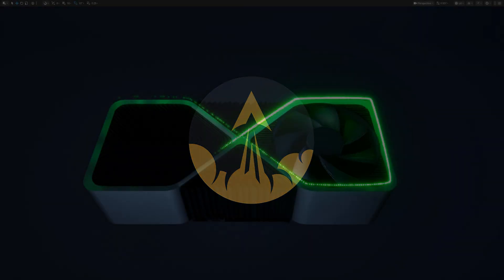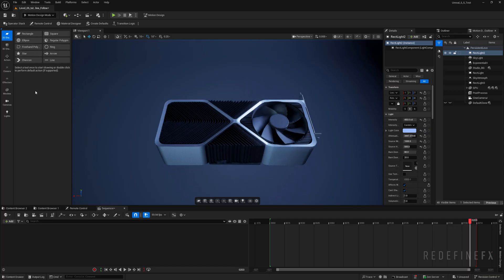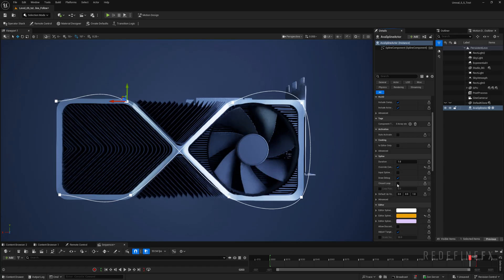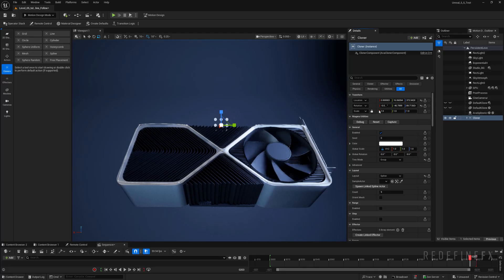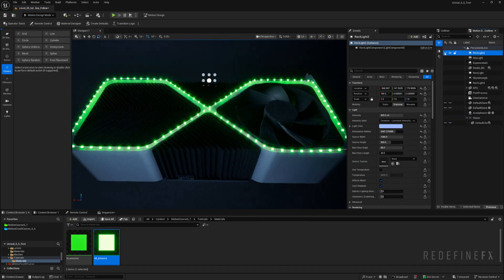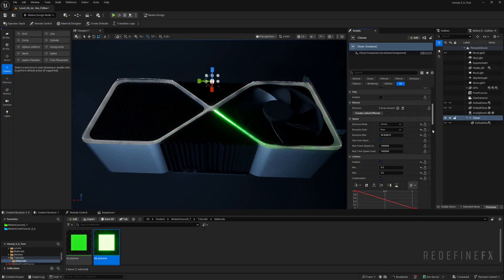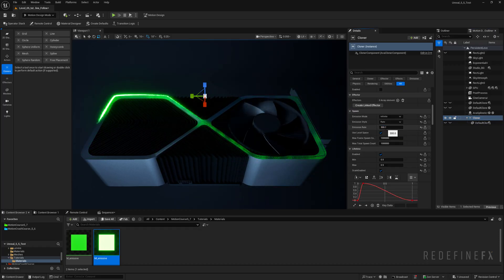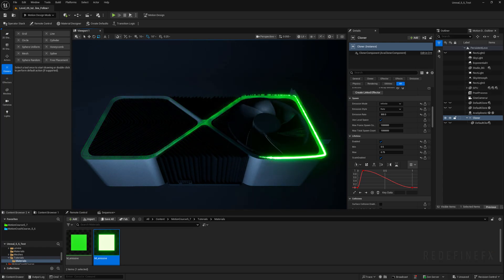Particles Spline Follow Tutorial | Unreal Engine Motion Design | RedefineFX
Grab the FREE Unreal Engine Motion Design Crash Course (15 beginner lessons)

In this unreal engine motion design tutorial, we will use the new spline actor and make particles spawn along the spline. With some adjustments you can create energy beams following a spline path.